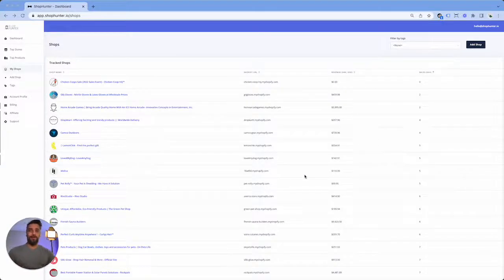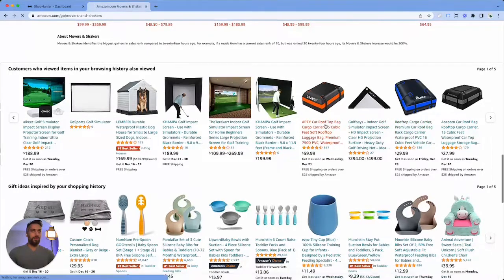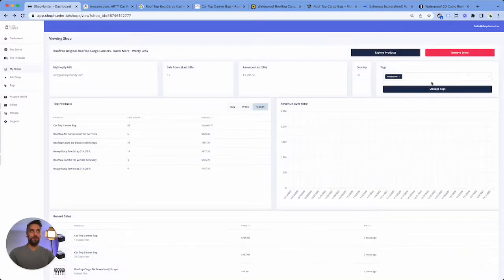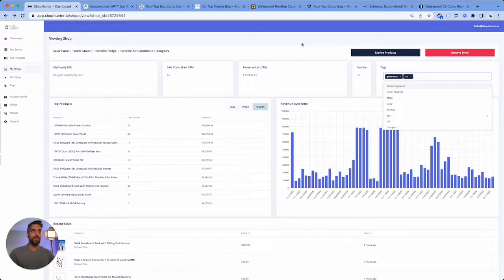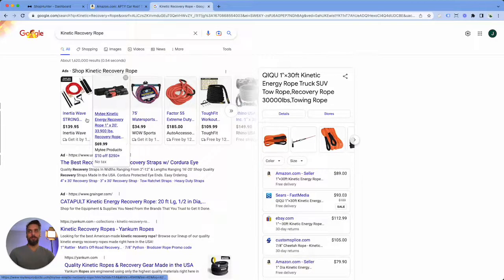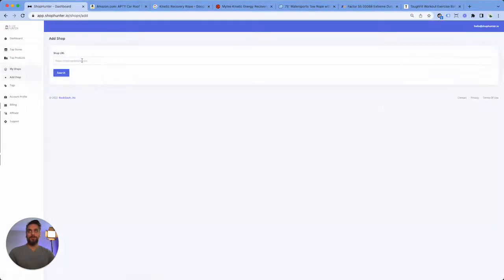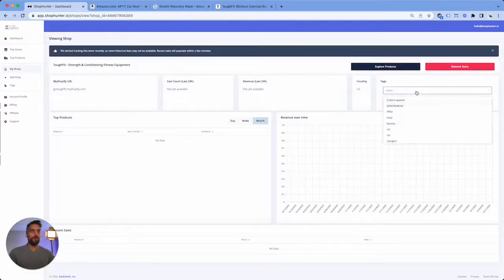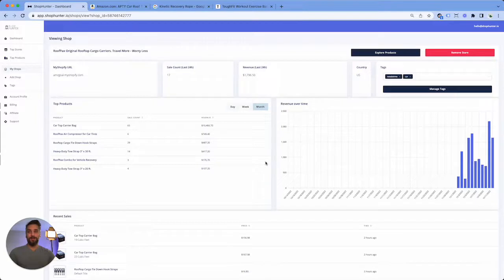Amazon Movers & Shakers Product Research Method For ShopHunter